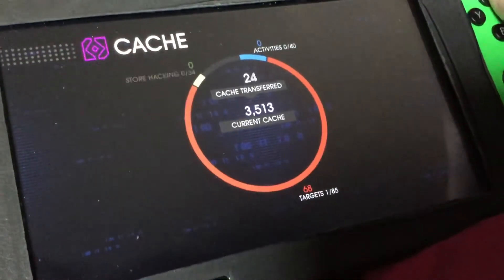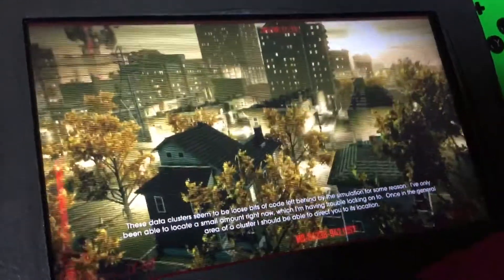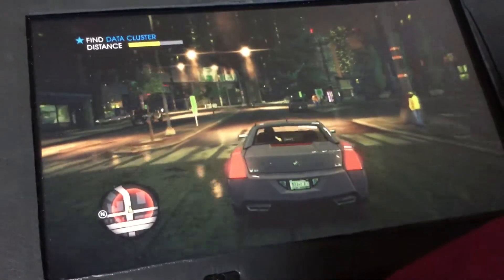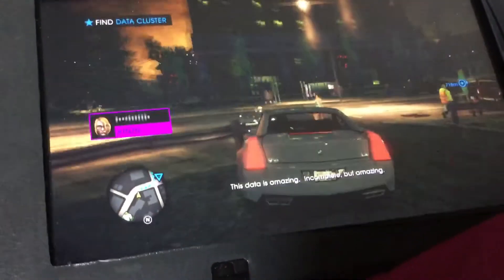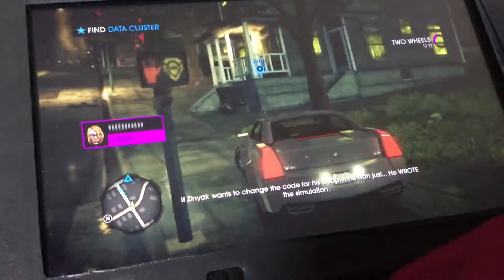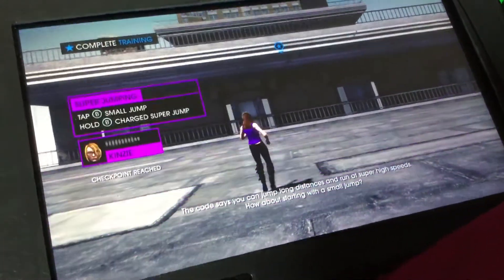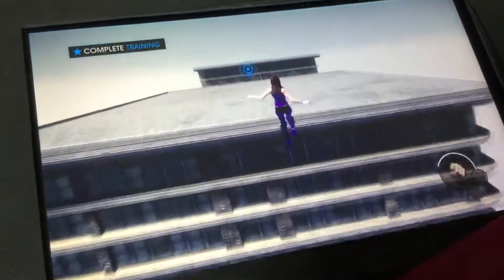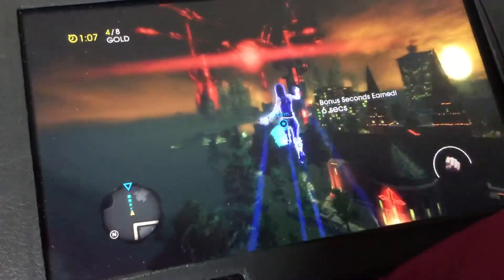Watch Me Play: Saints Row IV Re-Elected Part 1.7 Bending the Rules & Blazin (Nintendo Switch)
Today, I’m doing the Bending the Rules mission when we learn the the super powers. Also I’m doing the Blazin activity.